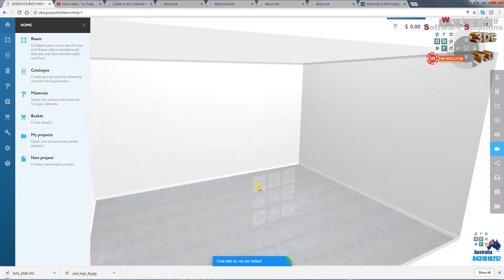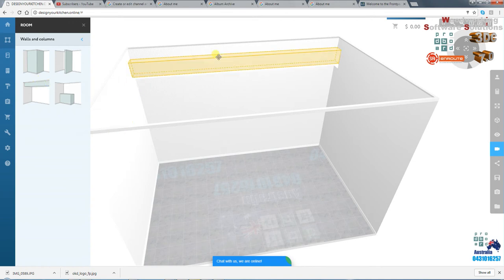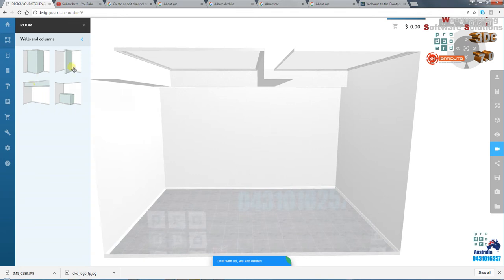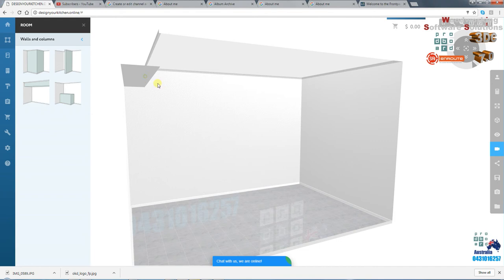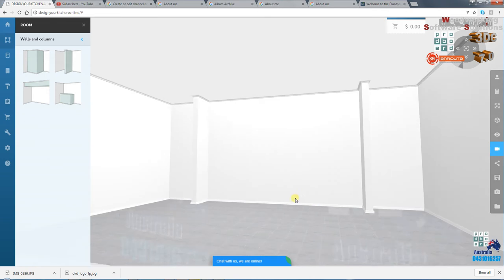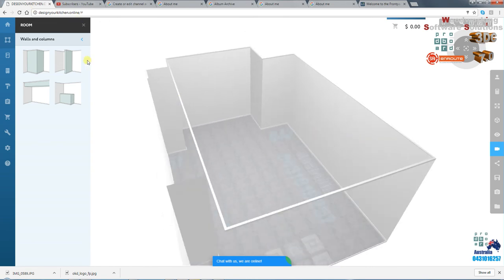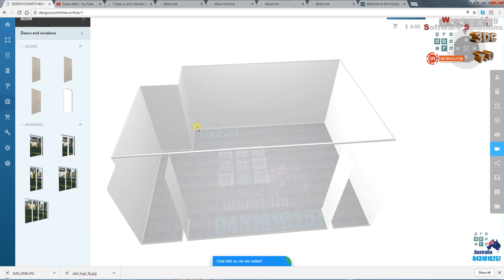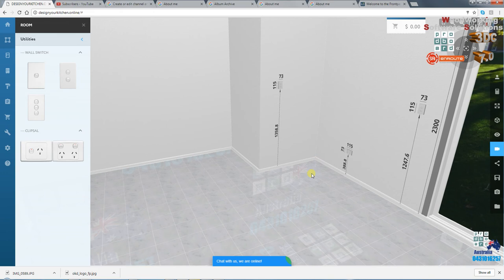OKD building a room